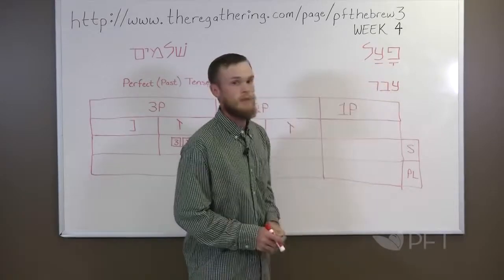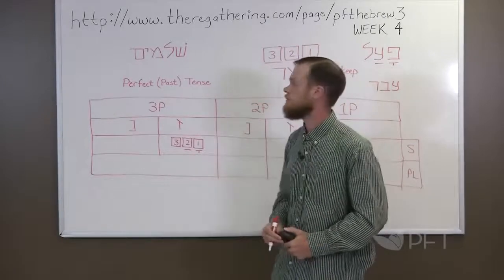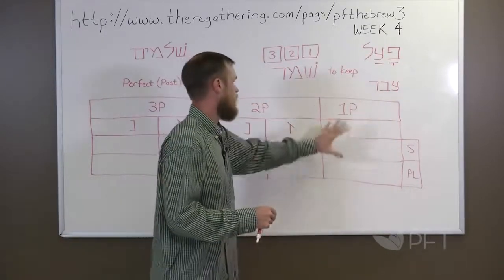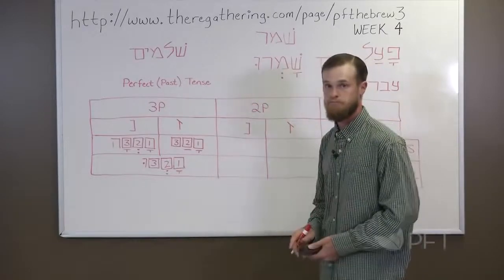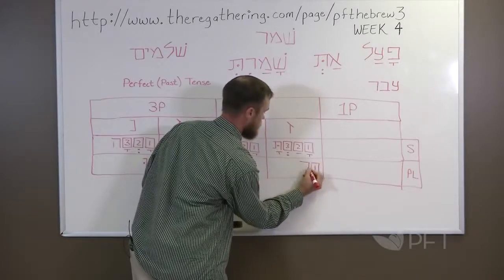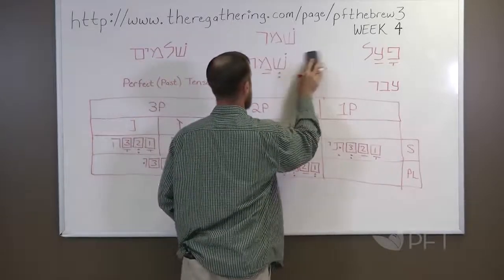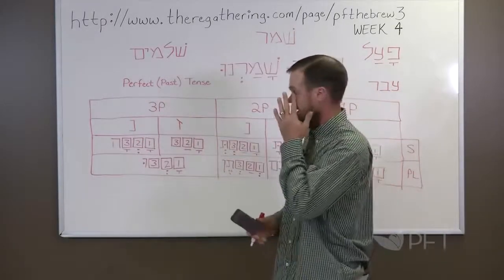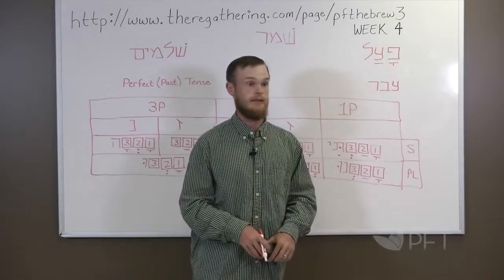Learning Biblical Hebrew Advanced Part 4